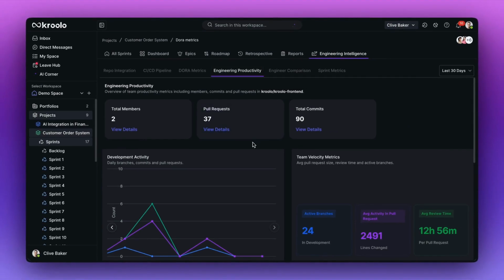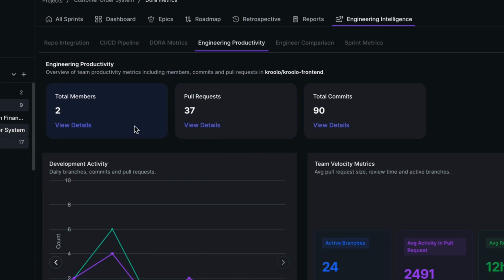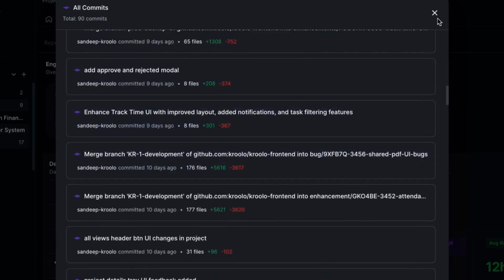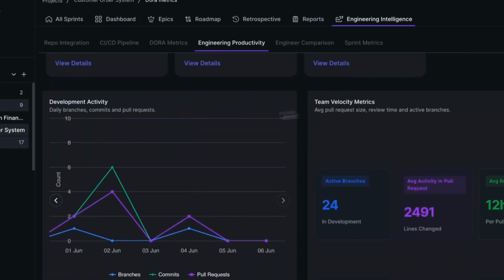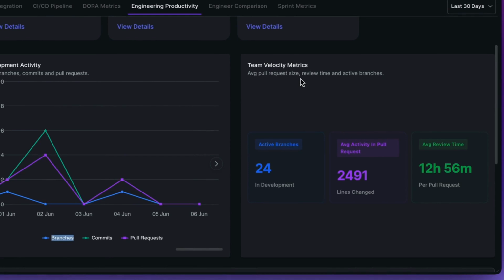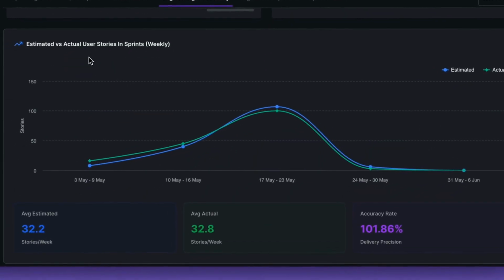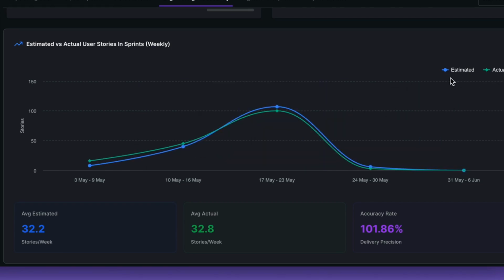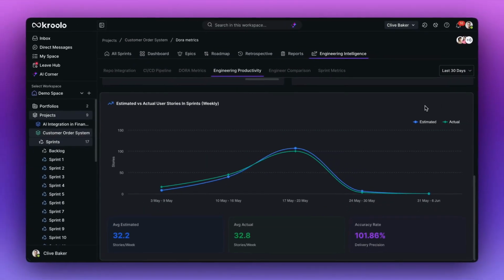Engineering Productivity in Sprints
Measure team productivity and delivery performance with Engineering Productivity in Kroolo Engineering Intelligence 🚀📊

In this tutorial, you'll learn how to track development activity, team velocity, pull requests, commits, and sprint execution metrics from a single dashboard.

Here's what you'll learn:

👨‍💻 Monitor Engineering Productivity — Get a complete overview of team performance across connected repositories.
🔗 Connect Your Repository — Sync GitHub, GitLab, or Bitbucket data through Repo Integration.
📈 Track Key Metrics — View total members, pull requests, commits, and development activity.
🔍 View Detailed Insights — Drill into commits, pull requests, and contributor activity.
📊 Analyze Development Trends — Track branches, commits, and pull requests over time.
⚡ Measure Team Velocity — Monitor active branches, average pull request activity, and review times.
📋 Compare Estimated vs Actual Stories — Evaluate sprint planning accuracy and delivery performance.
📅 Adjust Time Ranges — Analyze engineering metrics for the last 7, 14, or 30 days.

Gain deeper visibility into engineering execution and help your teams deliver faster with Kroolo Engineering Intelligence.